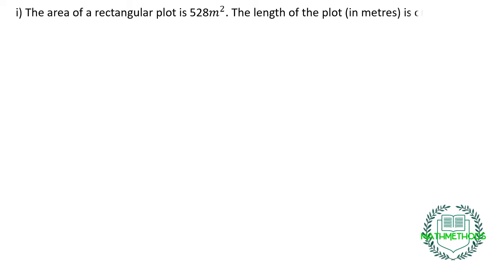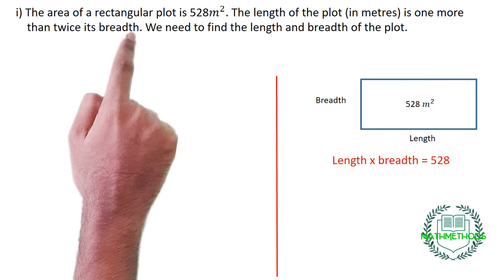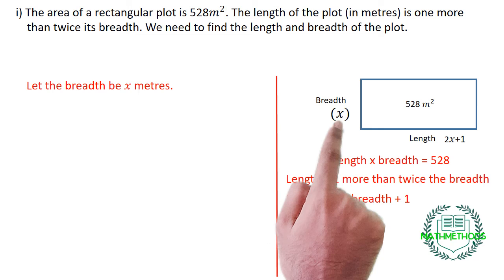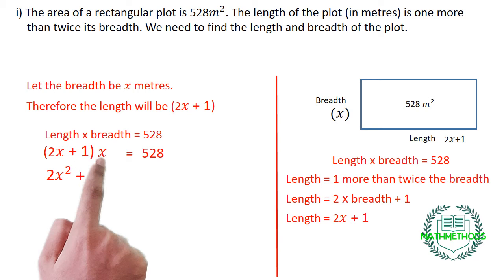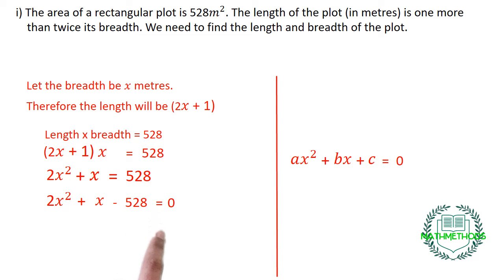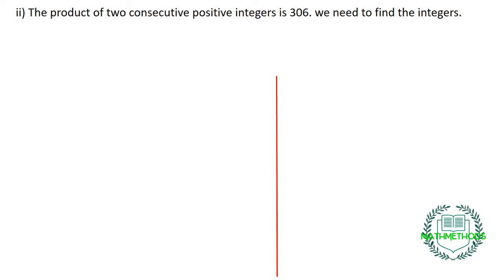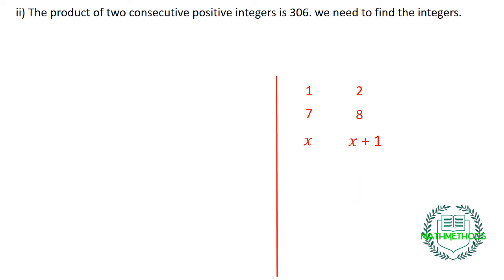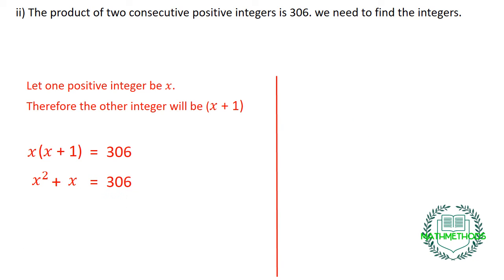Class 10 Maths | Ex. 4.1 - Q. 2 (i), (ii) | Quadratic Equations | NCERT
Exercise 4.1, Q. No. 2 of Chapter 4,
Represent the following situations in the form of quadratic equations is solved in this video